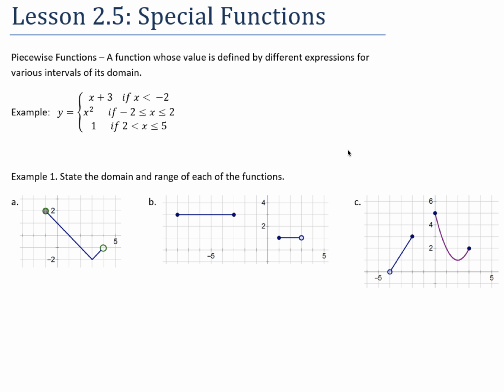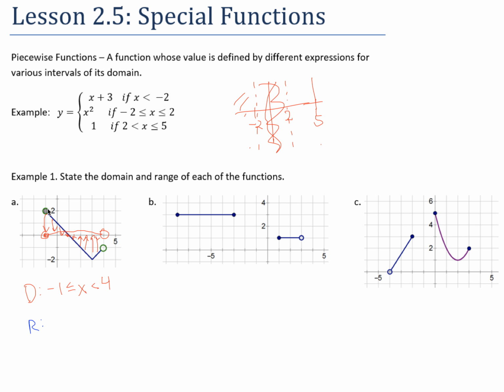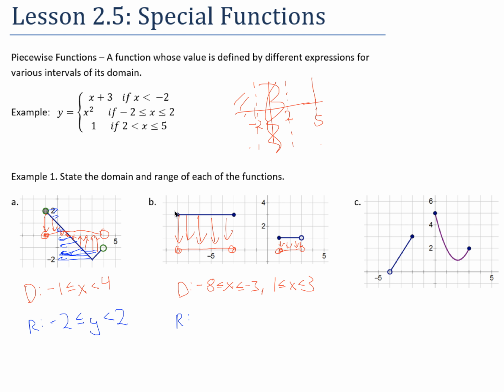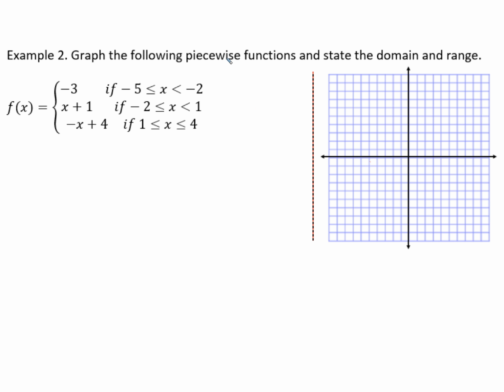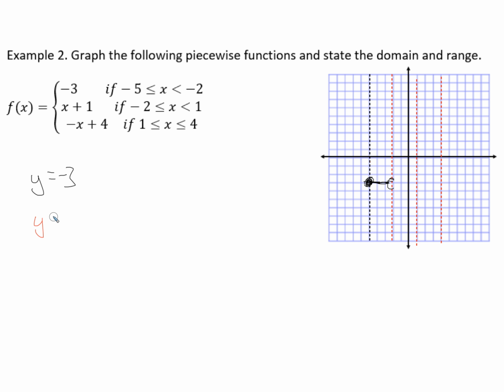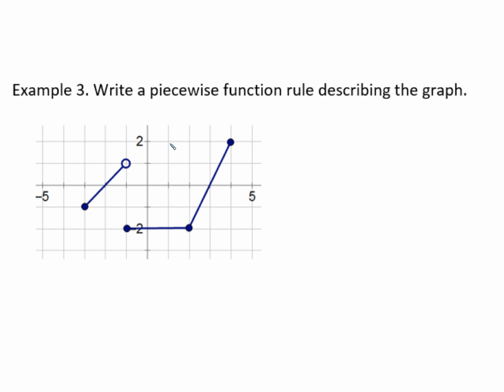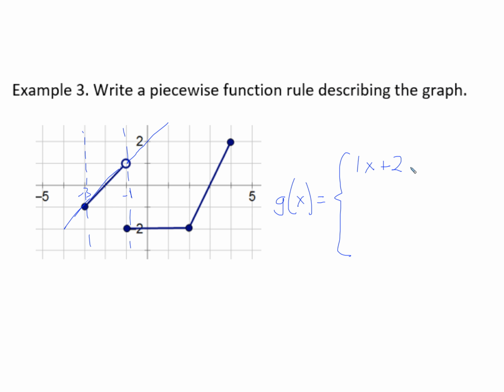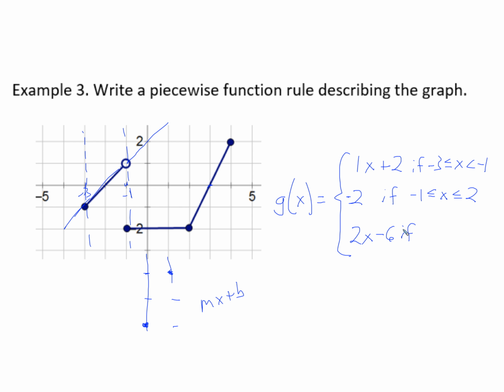Algebra 2 Lesson 2.5 Part 1 - Piecewise Functions